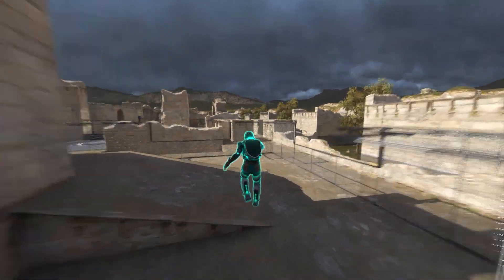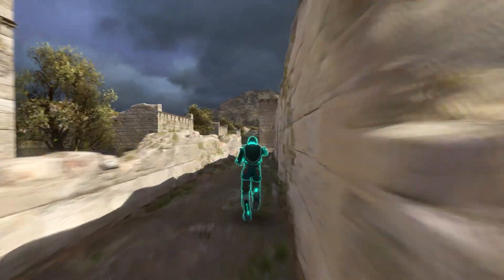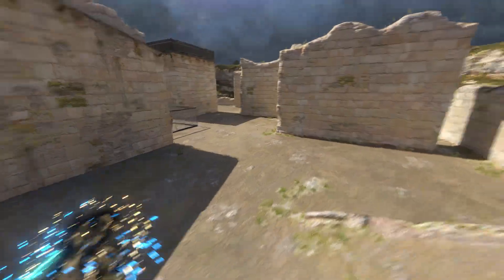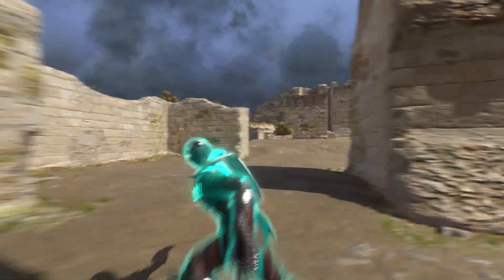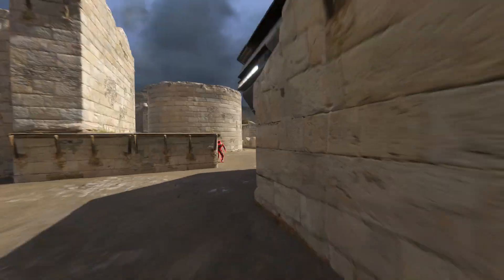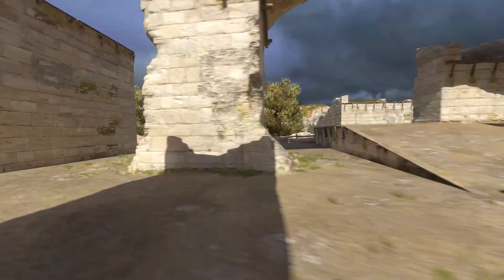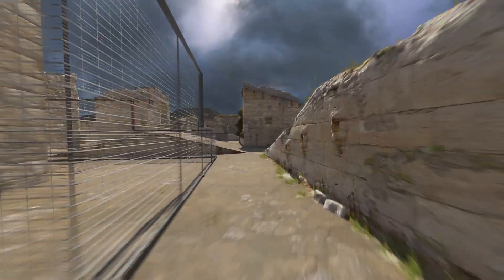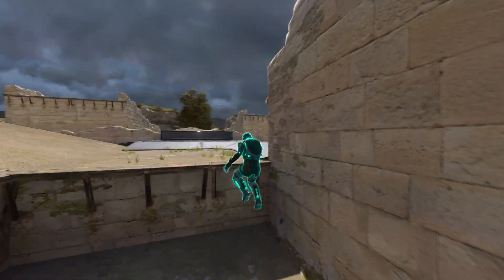ShootMania - Movement Basics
SmallKiwi walks us through the movement basics for ShootMania. How to walk, when to jump, when to run, and more. Check back soon for more ShootMania and other FPS content.